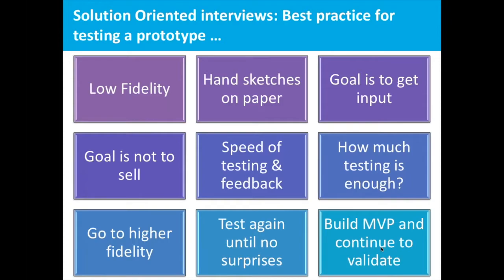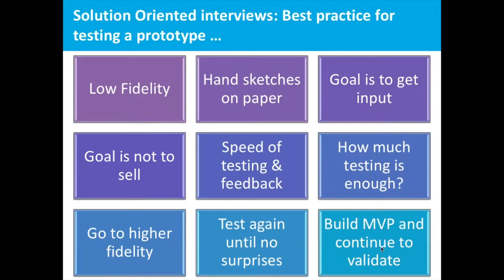Got your MVP? Get your Customer Interviews right!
This video explains what you should do when you have your product and you are trying to validate a solution.

Founder and CEO of StartupWind, Naren Patil talks about the importance of low fidelity customer interviews to validate your MVP.

You can also take our free course on StartupWind here: Best practices for effective Customer Discovery & Market Research

We would love to know your thoughts and comments about experiences that you have had with your customers.

for more information.